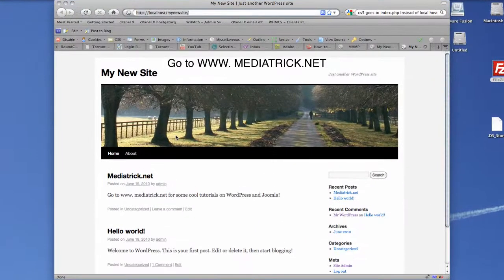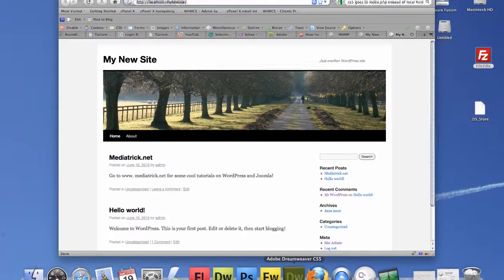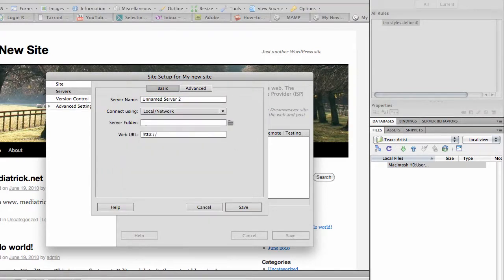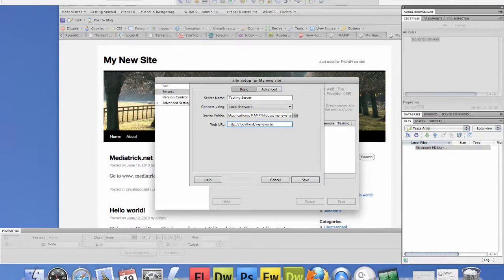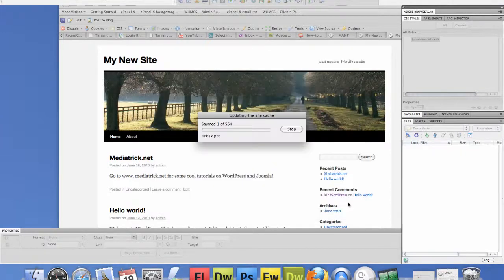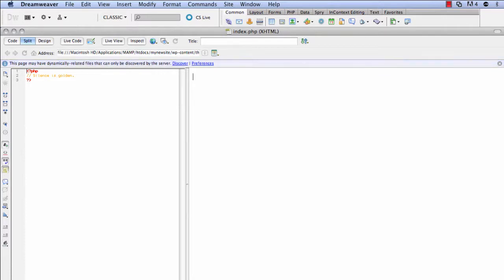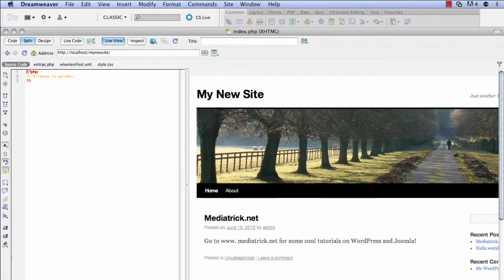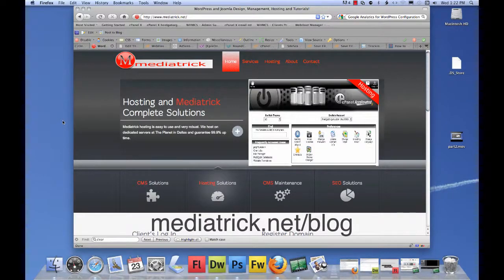WordPress Themes are EASY in Adobe Dreamweaver CS5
for more WordPress and other free tutorials on Joomla and WordPress.